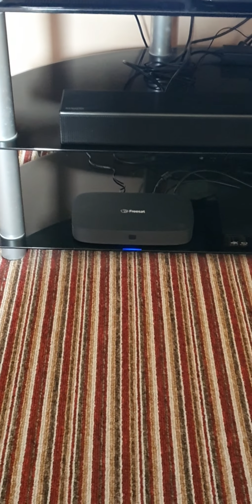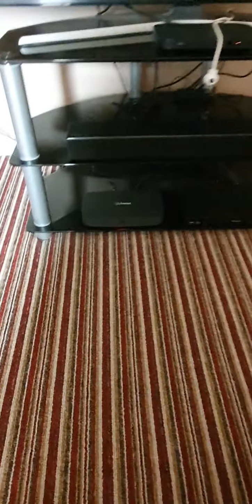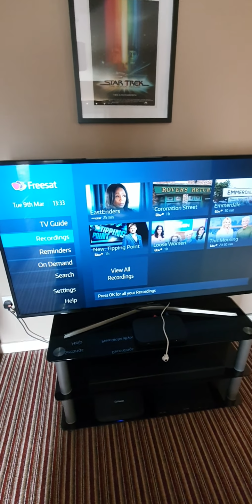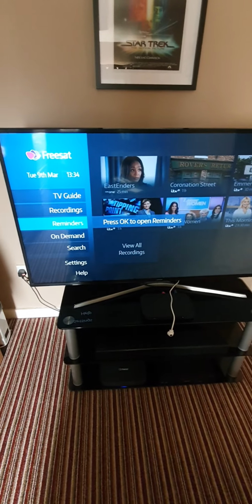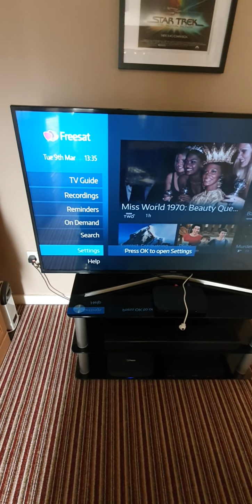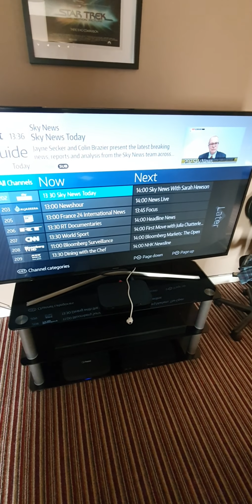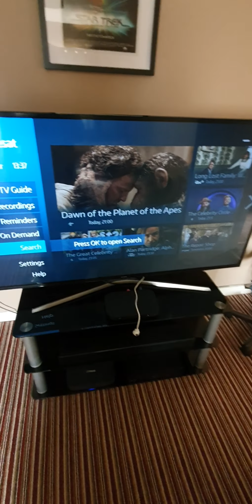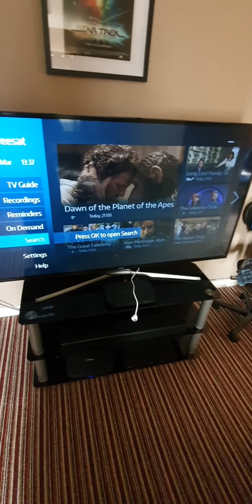Freesat 500gb 4k UHD recorder quick look.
hello.  this is my first video i have uploaded.  This is a quick look on the new freesat 500gb 4k uhd box.